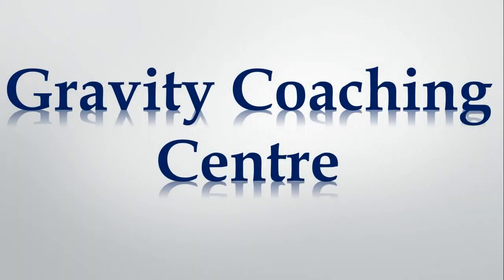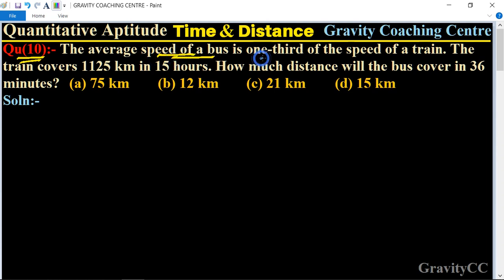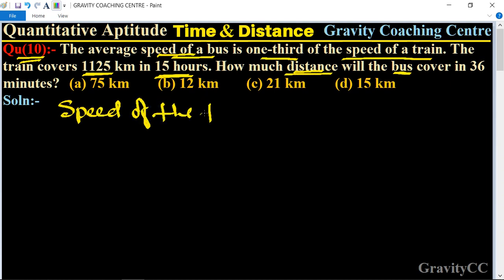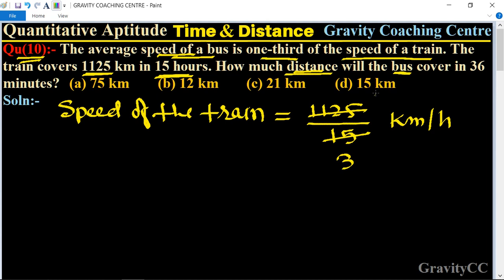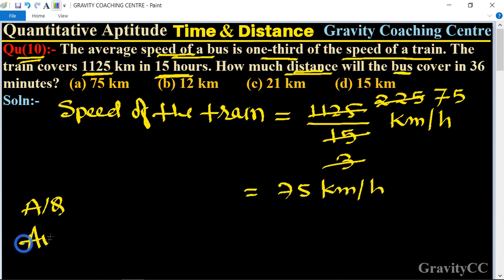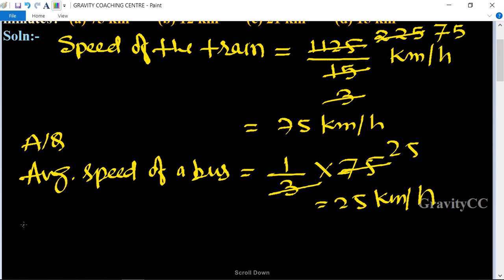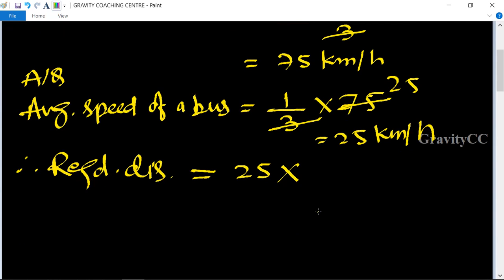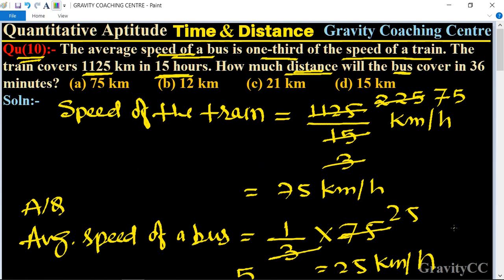Q10 || The average speed of a bus is one-third of the speed of a train. The train covers 1125 km